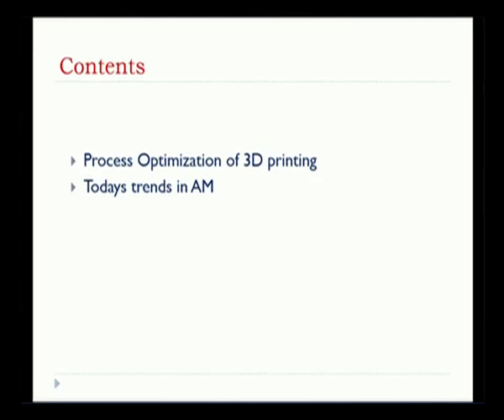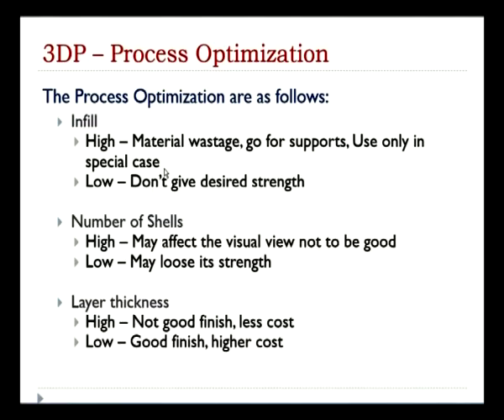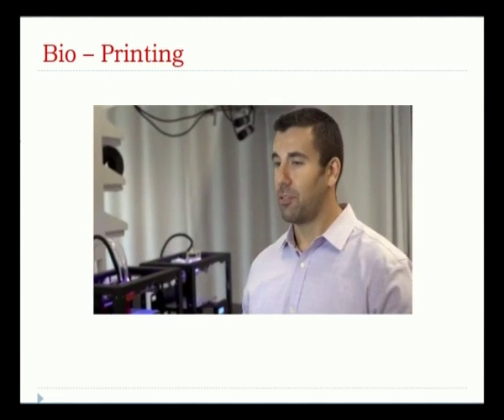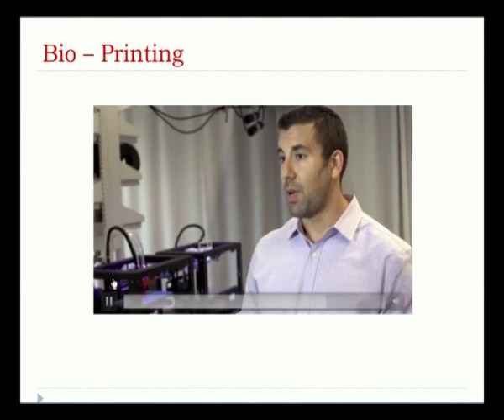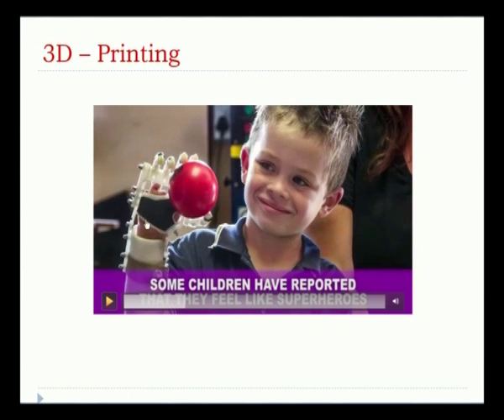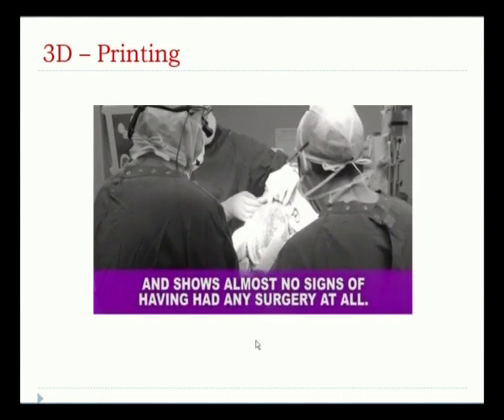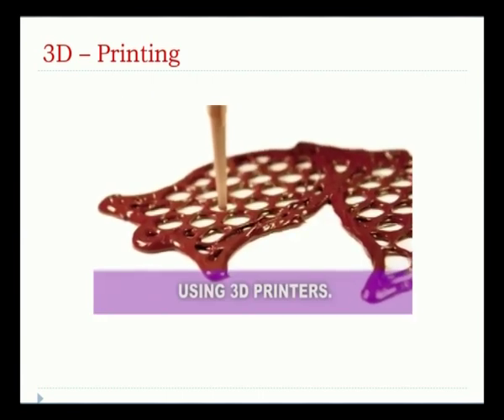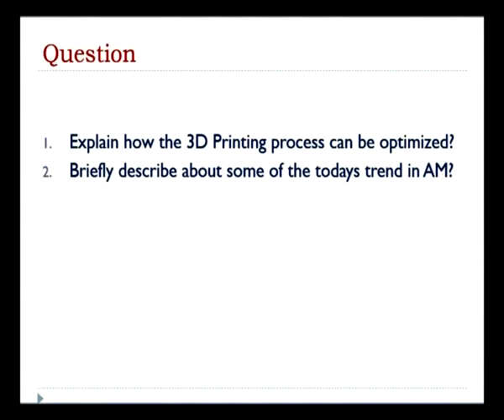Additive Manufacturing-3DP-II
Subject: Polymer Science
Courses: Additive Manufacturing